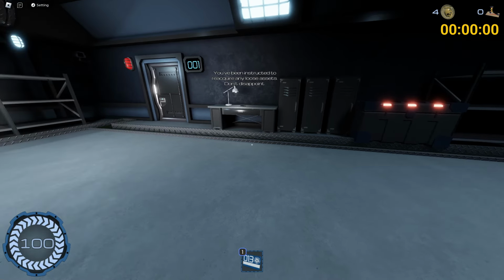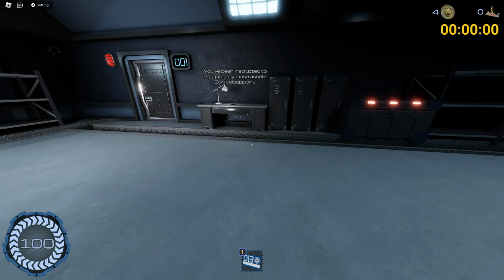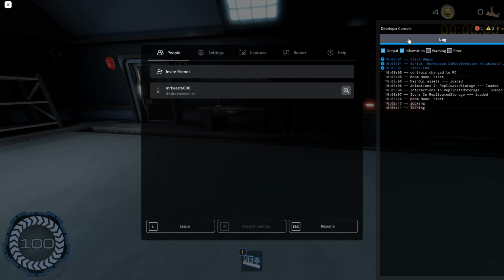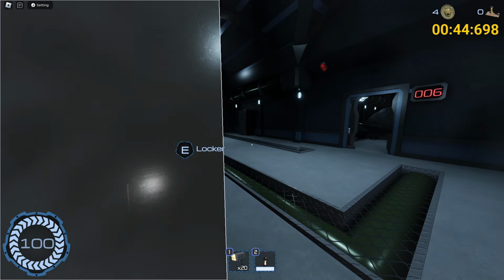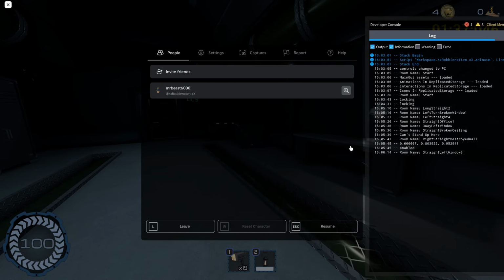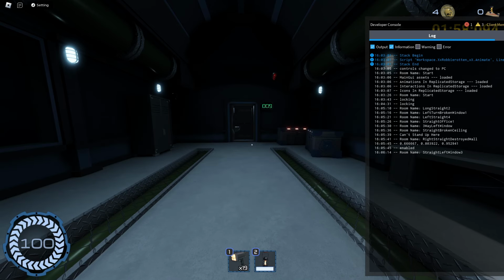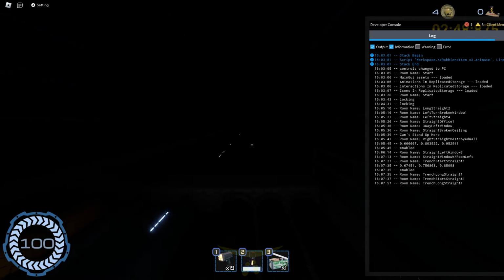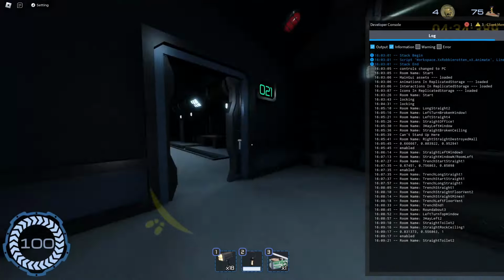*PATCHED* Roblox Pressure *BEST* Glitch for Knowing What Entity is Coming